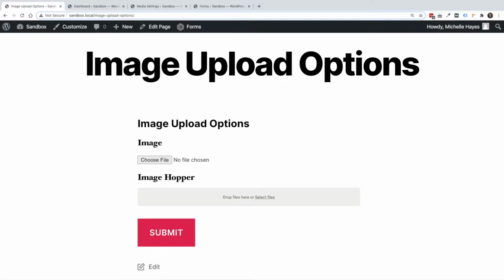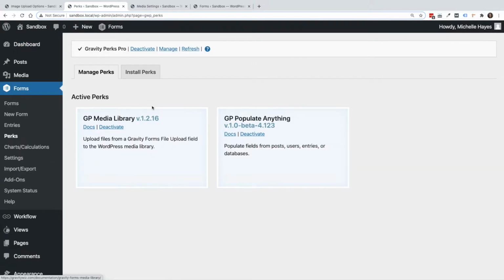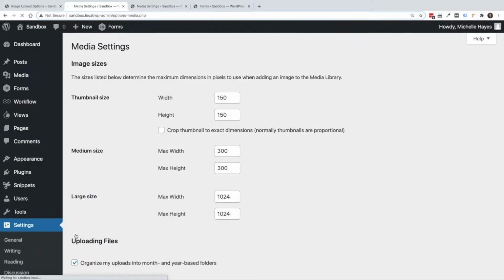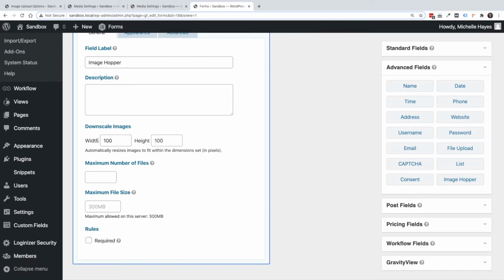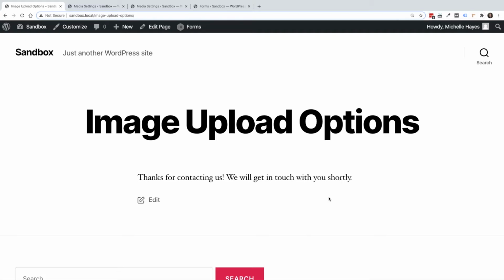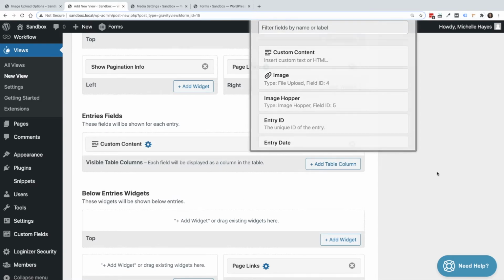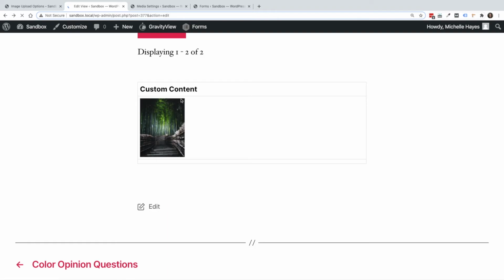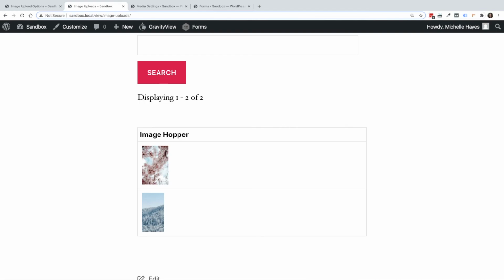Gravity Forms Image Uploader Plugin Comparison!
See the difference between the new Image Hopper plugin and the GF Media Library plugin!